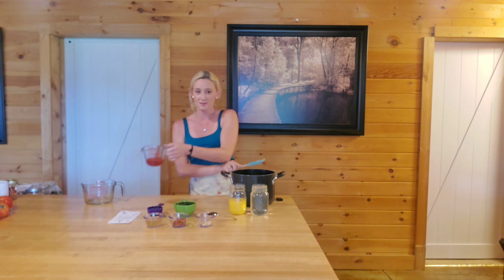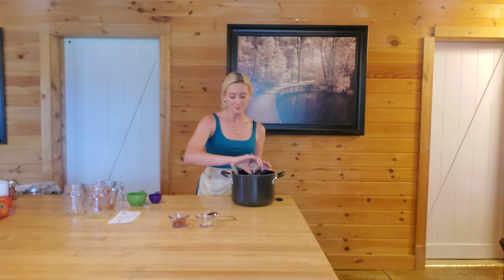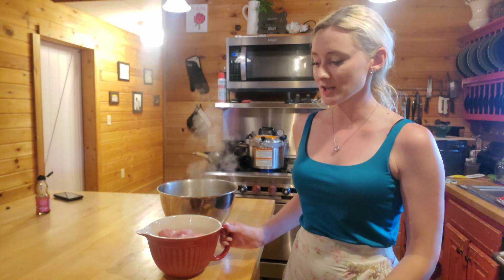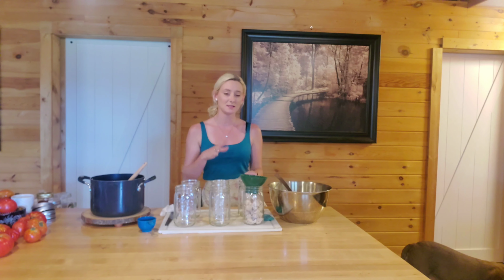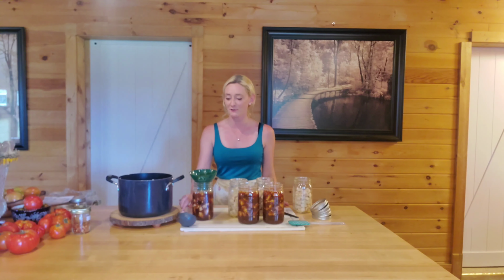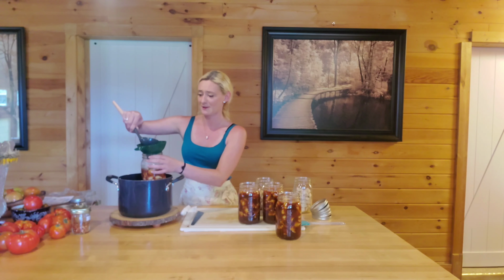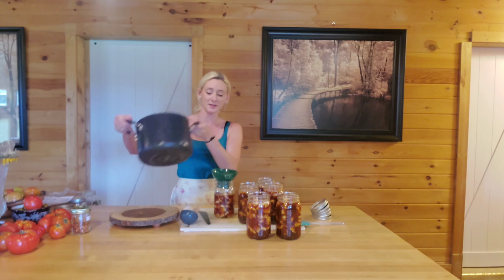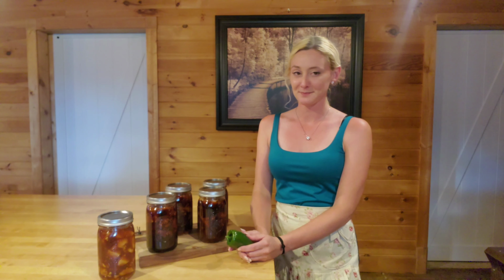Canning Bourbon Chicken, Our New Family Favorite!